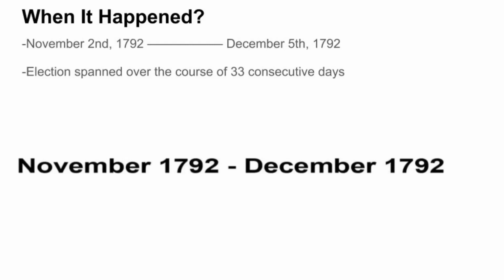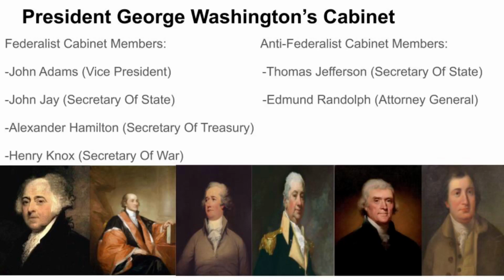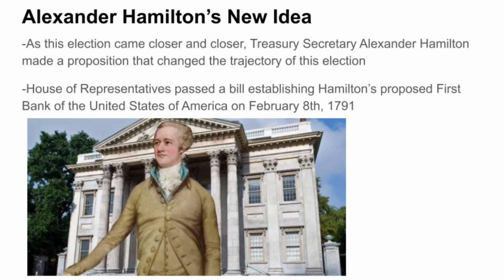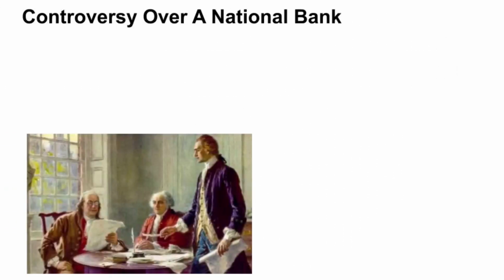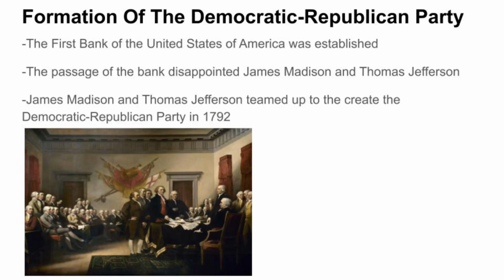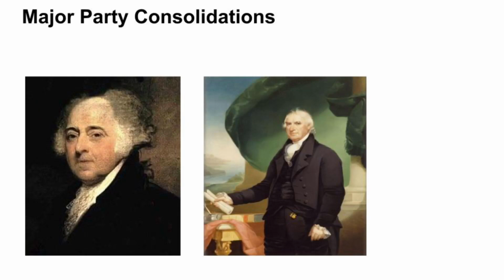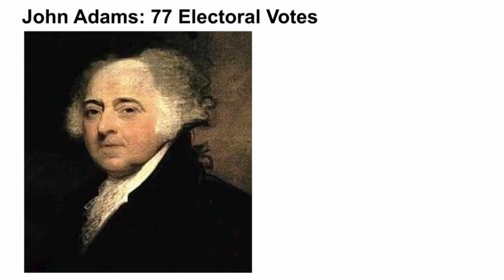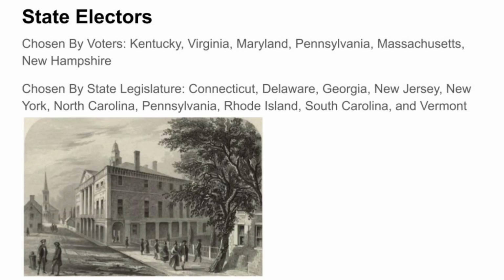1792 U.S. Presidential Election Explained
Hey everyone! American History Geek here. I am a huge history fan, but I primarily focus on American history related content. Overall I produce commentary-style videos that discuss common questions, news, and explanations regarding historical events in United States history.

I try to upload a video or more per week and I put all my effort into each one to produce the best content for American history fans like myself.

It means a lot to me, and helps keep our channel relevant to political science students, APGOV students, APUSH students, and U.S. history lovers like myself. Please feel free to also leave me any kind of feedback about our channel and the content I produce. Both positive and negative feedback about our channel helps me in making better quality videos for you all.